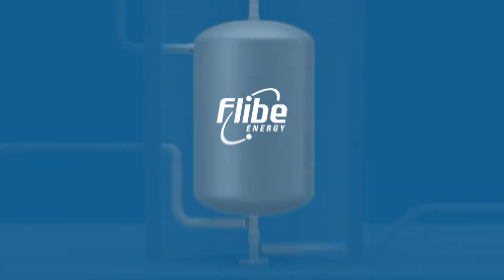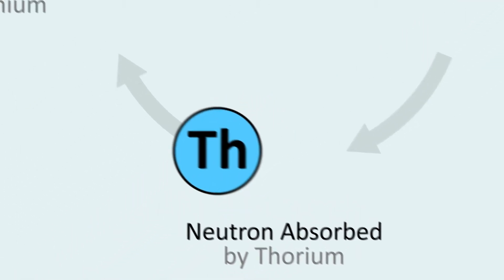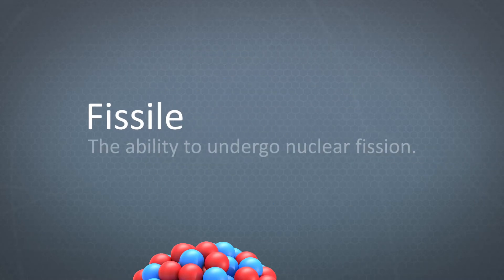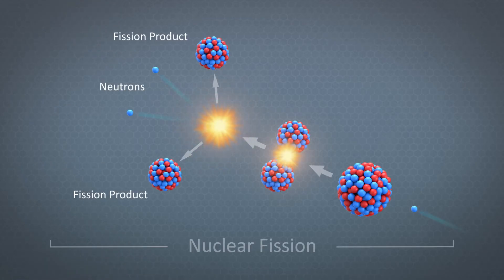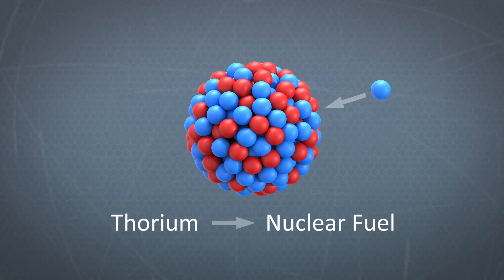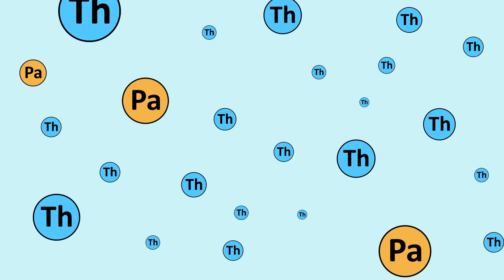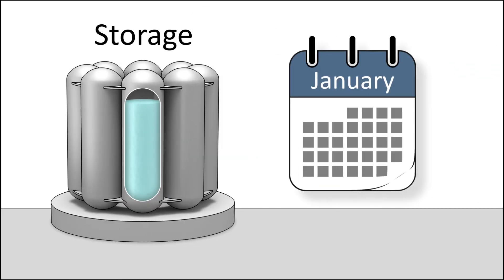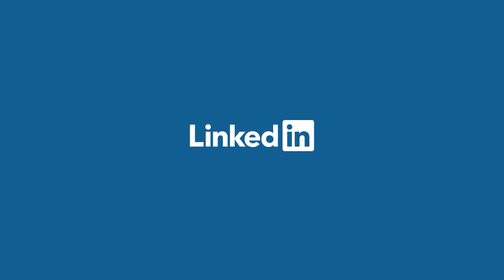Thorium Fuel Cycle Introduction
Flibe Energy intends to utilize a two-fluid molten-salt reactor design to implement the thorium fuel cycle. Neutrons generated by fission are captured in part in a blanket of thorium salt, transmuting the thorium to fissile uranium. This approach allows for unlimited energy production from a feed of natural thorium assuming the reactor is started with uranium-233, which is valuable and should be preserved for reactor use.